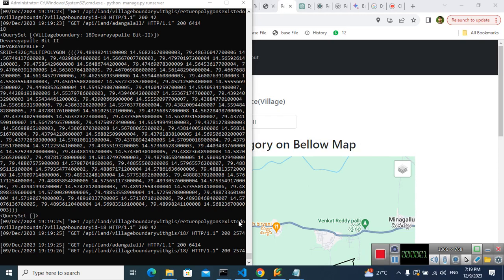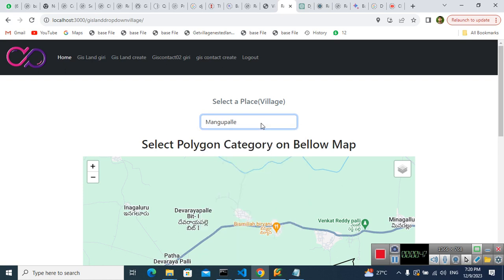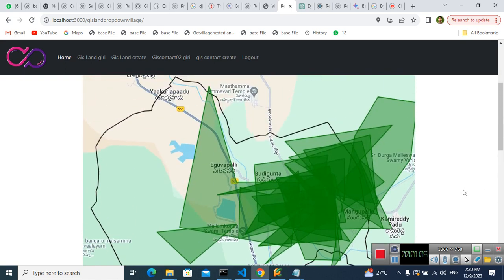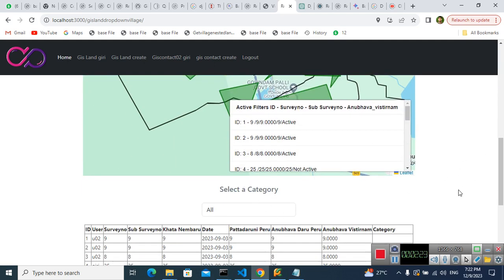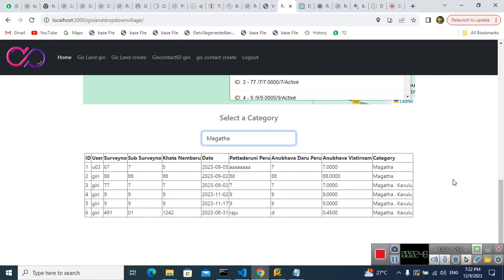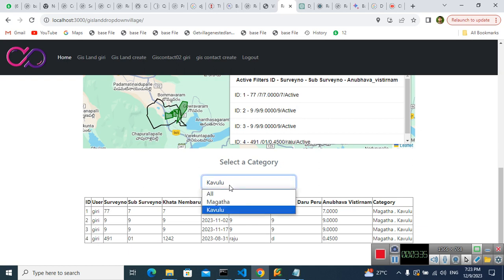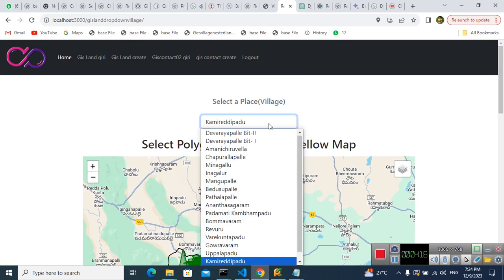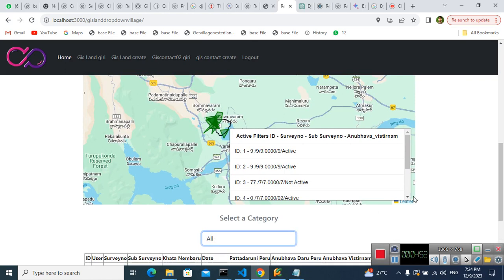GIS Land Automation using reacts and django dynamic dashboards